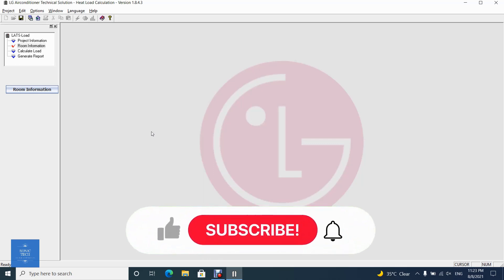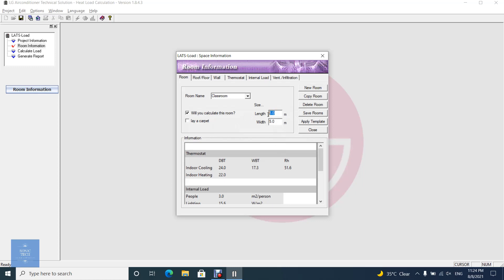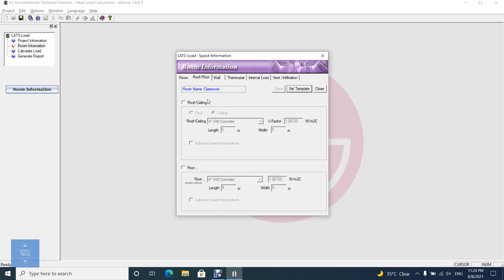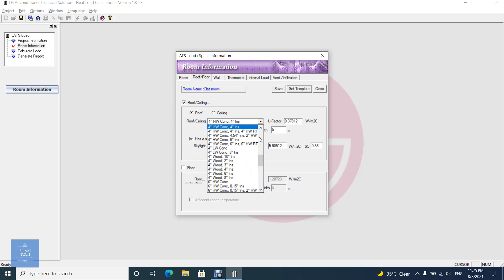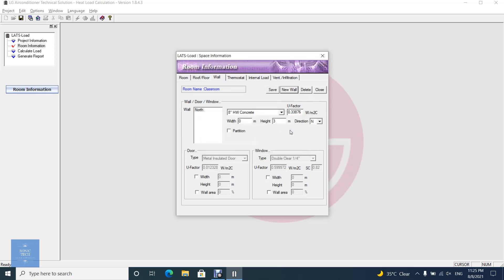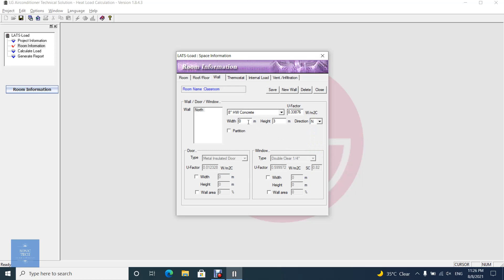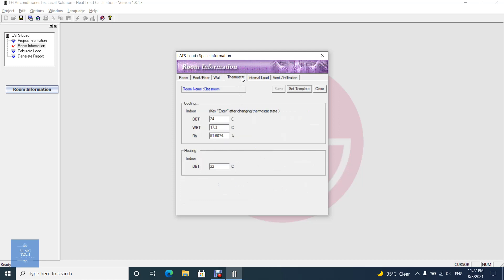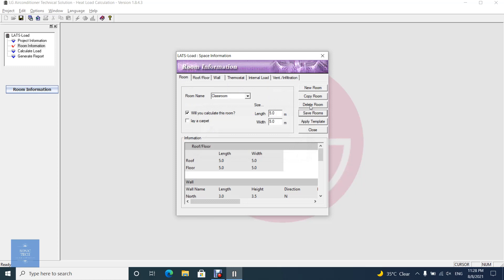How to create Rooms on LG LATS Load - LG LATS Load Tutorial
This video will show you how to create Rooms on LG LATS Load.
The application LG Air-conditioned Technical Solution-Load Calculation (LATS-Load) is a complete software solution for Sales Engineers in the HVAC industry.

This application is very helpful to Sales Engineers in making things simpler when it comes to computing heating and cooling loads, specifying HVAC equipment, and generating quotations for commercial and residential buildings.

This application would be used by HVAC companies providing Heating, Ventilation, and Air Conditioning solutions for residences and commercial buildings.

00:00 Intro
00:12 Create Rooms
01:05 Create Floor/Roof
02:07 Create Wall
04:24 Thermostat
04:33 Internal Loads
04:55 Vent/Infiltration
05:44 Outro